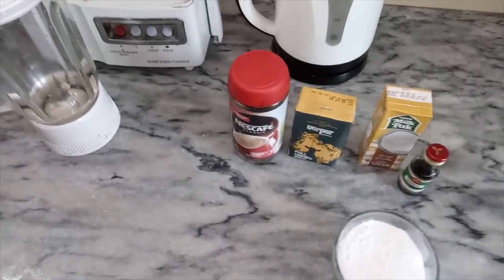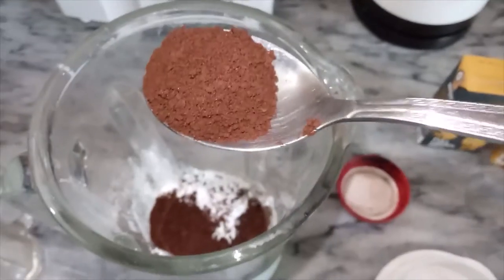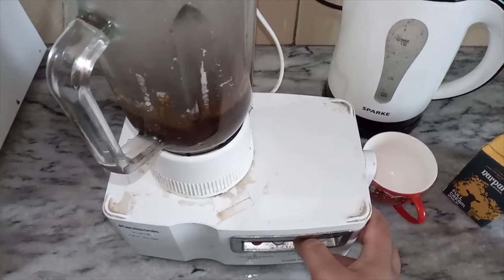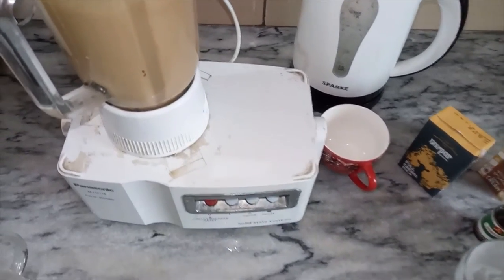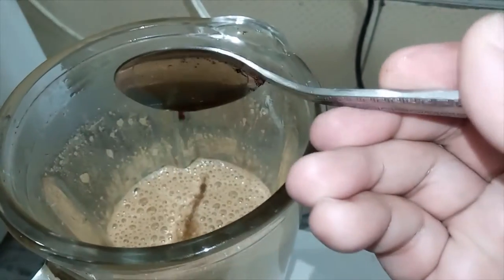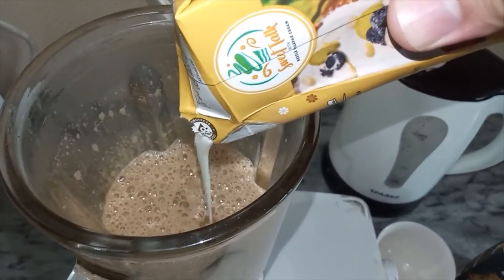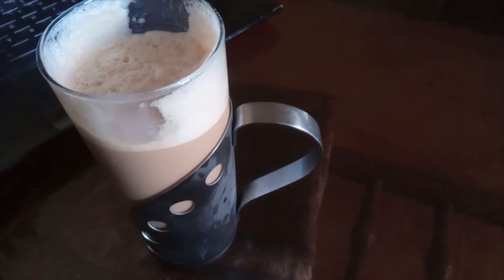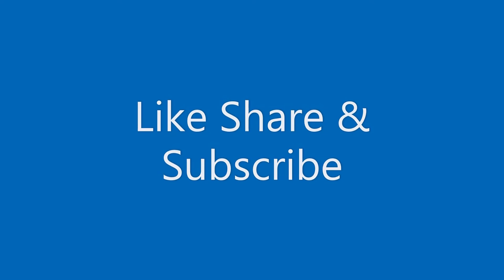Ice Coffee Cafe Latte Vanilla